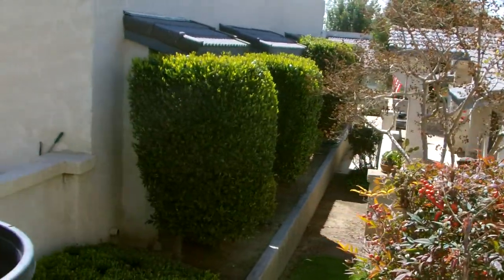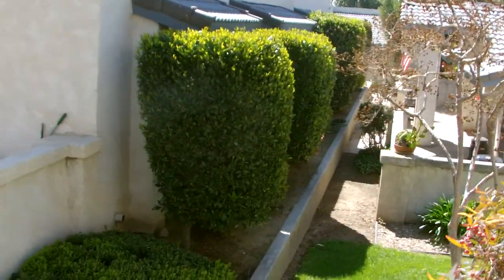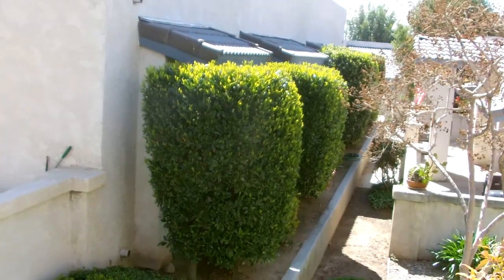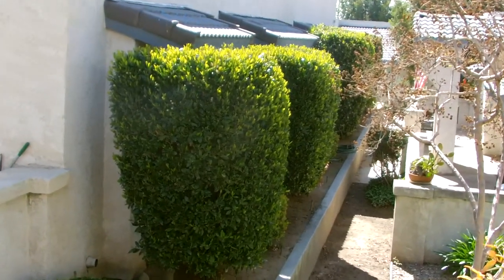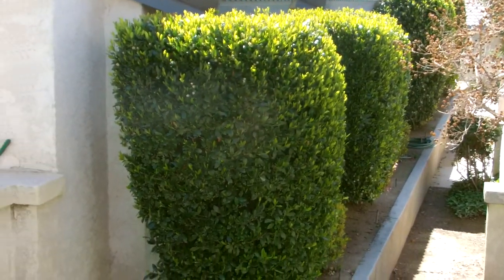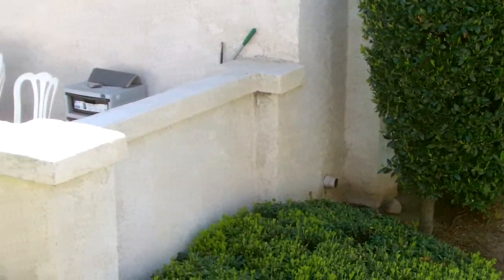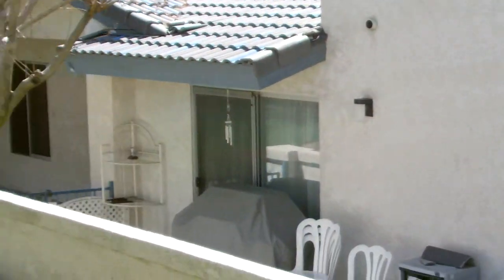Vivitar 990HD Video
This is a short video that is going to show you how good the video recording is on the Vivitar 990HD. this video is shot in full 1080p with resolution of 3648 x 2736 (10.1 MP0